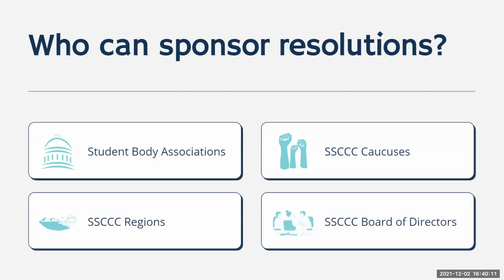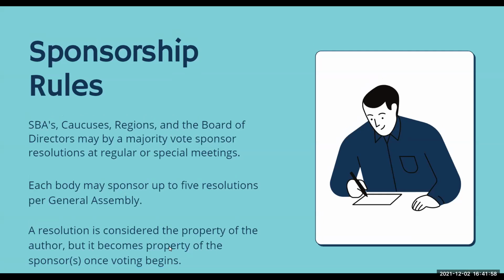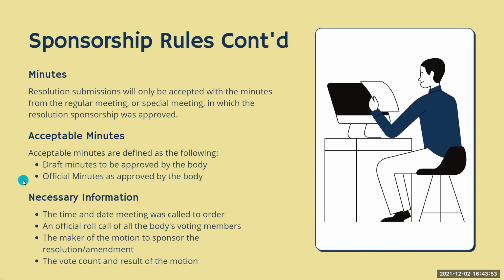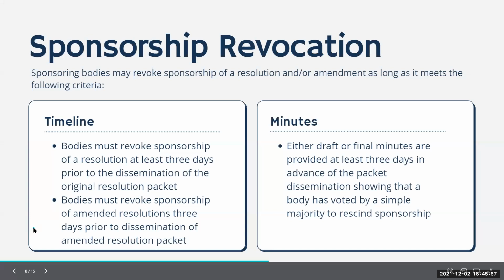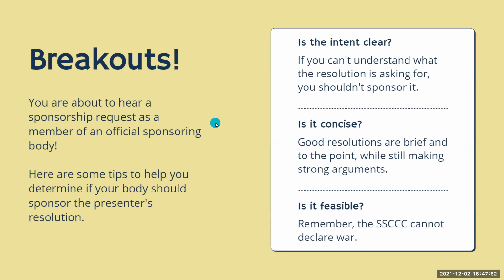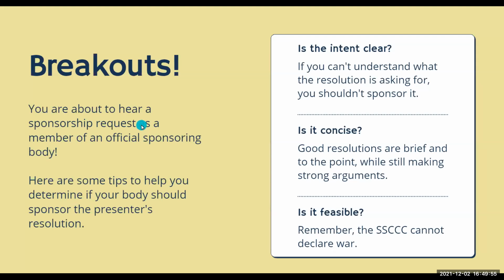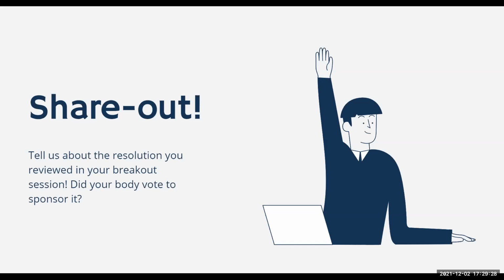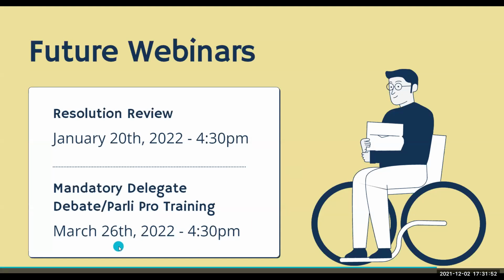Resolutions Committee Sponsorship Webinar with Jack Hill (RAD I)